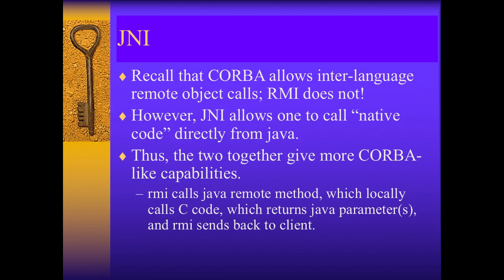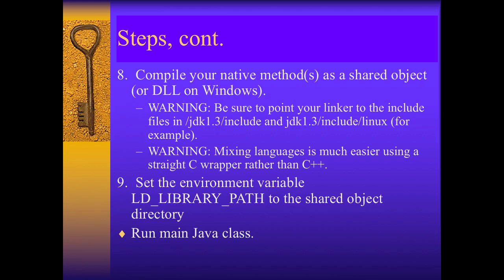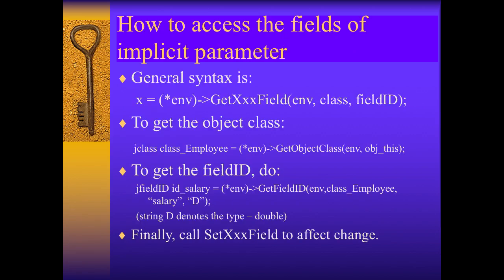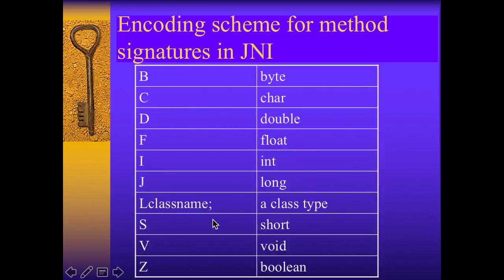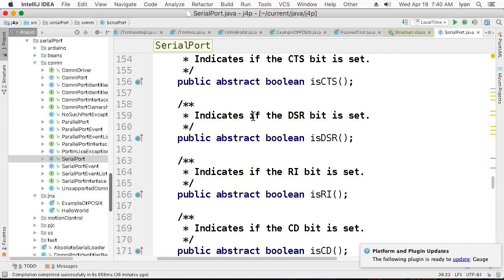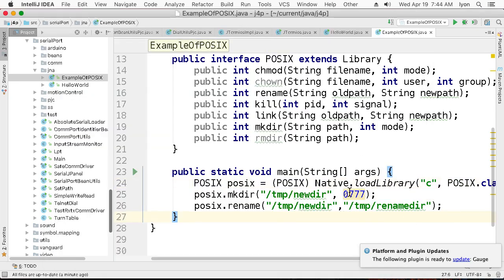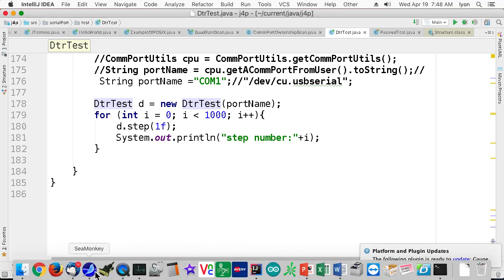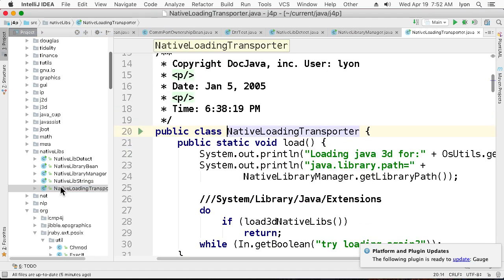IACTJNA/JNI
A quick overview of native methods in Java